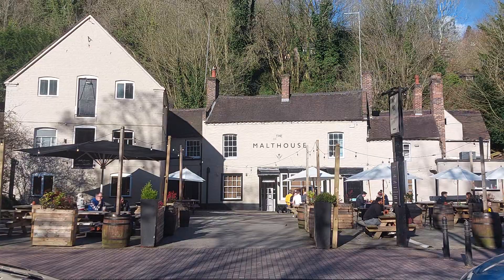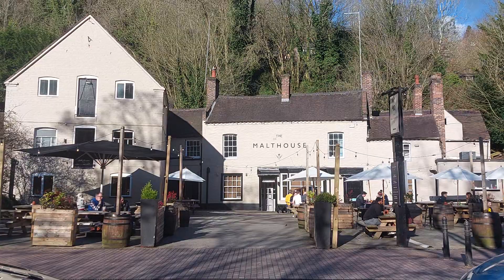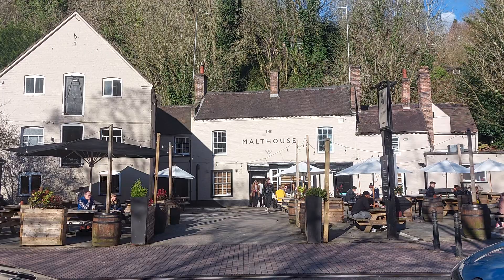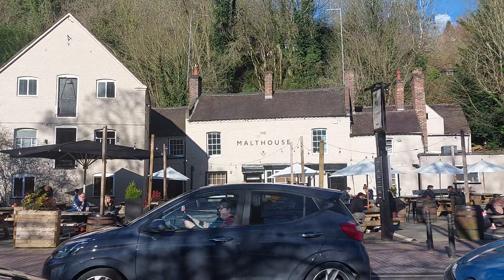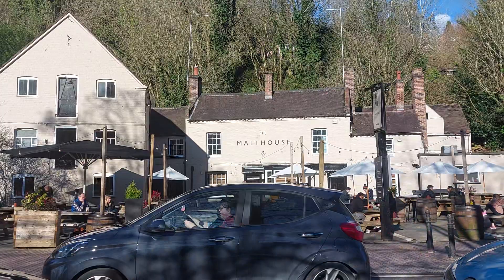Telford: Ironbridge Footpath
The 1st of 2 videos recorded Sunday 3rd March 2024. Today I followed a short footpath I've not travelled along before 😀